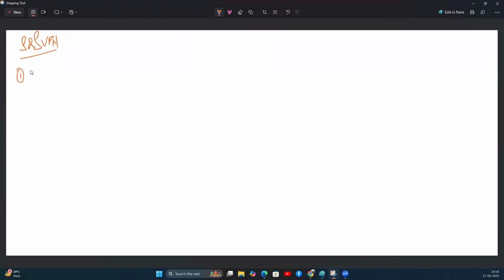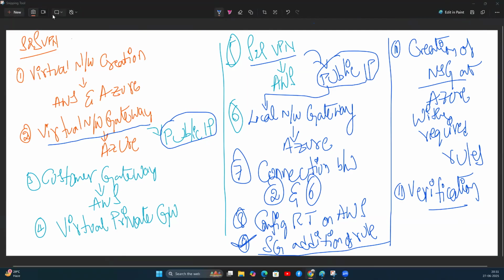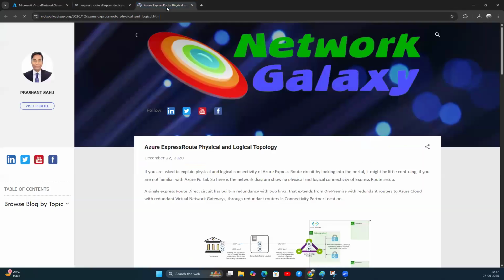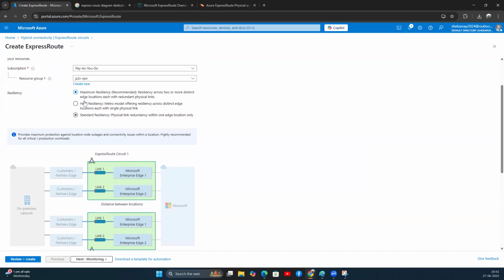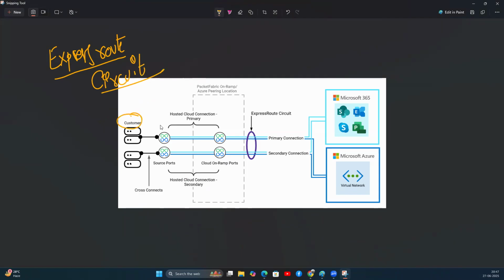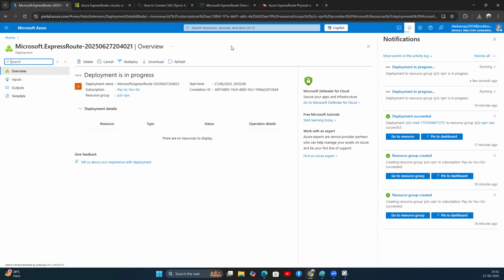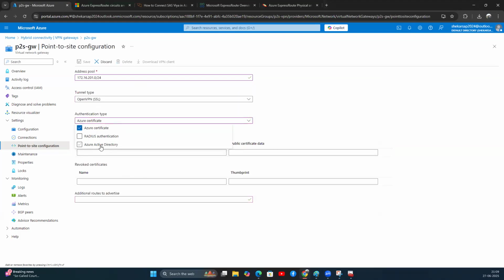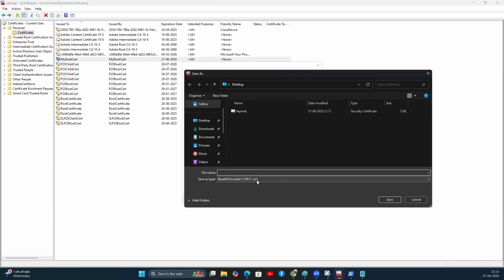VPN and Express Route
Azure VPN Gateway

Azure ExpressRoute

Azure VPN vs ExpressRoute

Azure hybrid connectivity

Site-to-Site VPN in Azure

ExpressRoute circuit explained

Azure private connectivity

VPN gateway pricing

ExpressRoute vs VPN latency

Secure connection to Azure